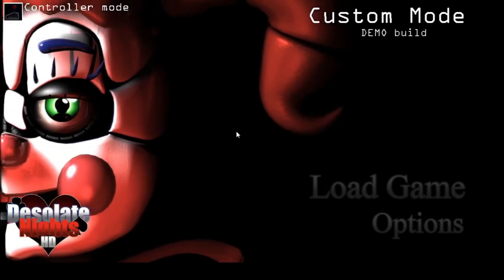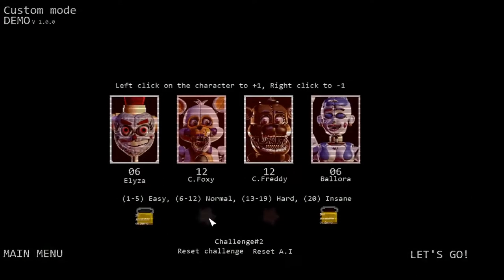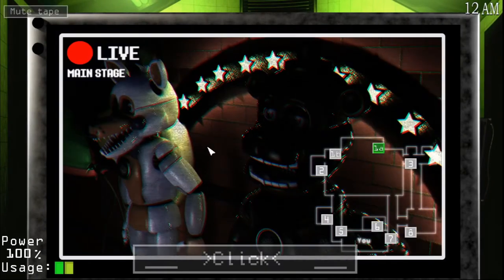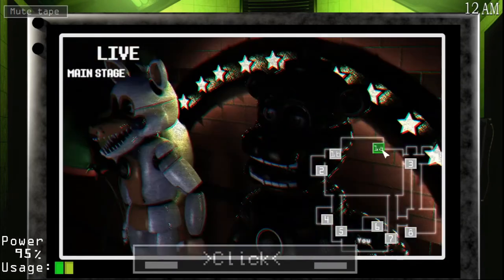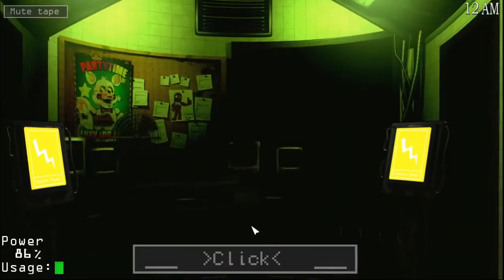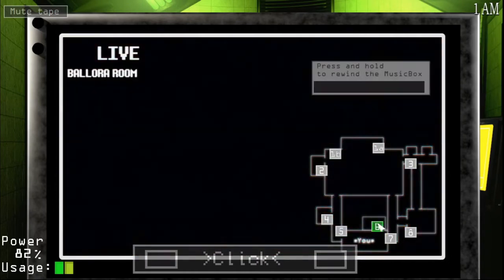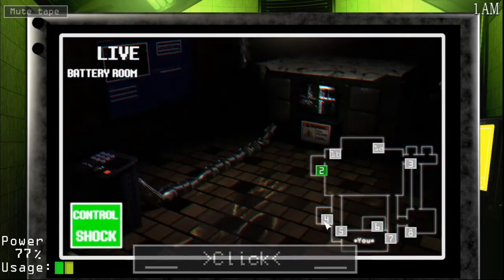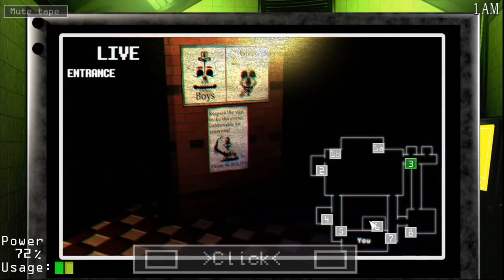DESOLATE NIGHTS: HD REMASTER - Fountain Circus Dirty Secrets ~ Demo | - Full - Gameplay | Fnaf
Welcome employee to your new journey here on Fountain Circus.

Desolate Nights HD shows Joel Tucson going on a journey in Fountain Circus and find your dirty secrets.

With brand new High Definition Graphics and all the code of the game is being re-coded to be better, no bugs and new gameplay such as:

Minigames (Retro 8-Bit style and Normal gameplay such as parts n' services sessions)
join the Desolate Nights Community!

      ||    O      O    ||
           |     V    |
                 U

- Intense Cartoon Violence
- Intense Realistic Violence
- Blood and Gore
- Alcohol Reference
- Strong Language